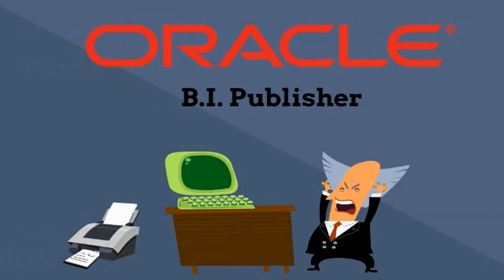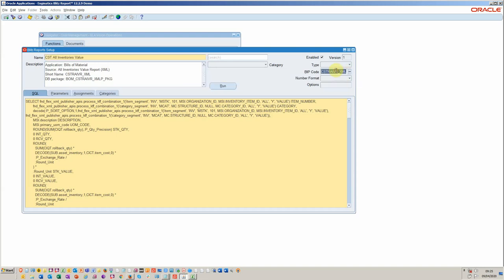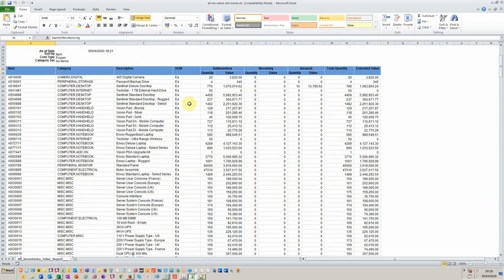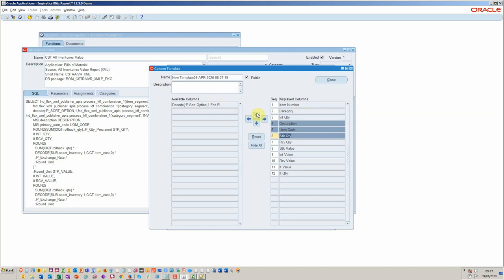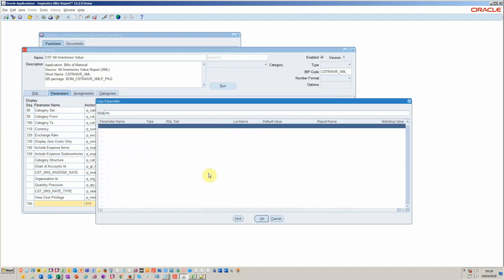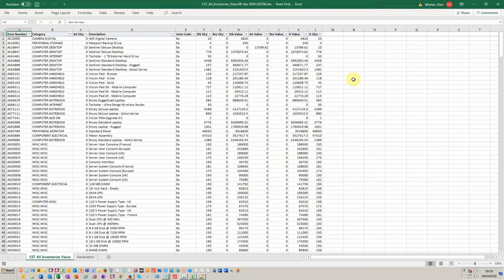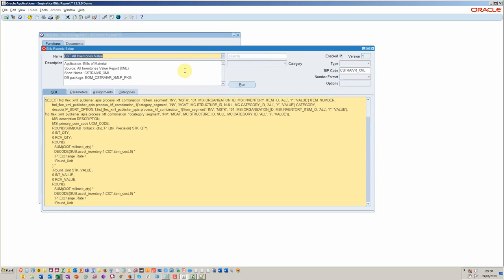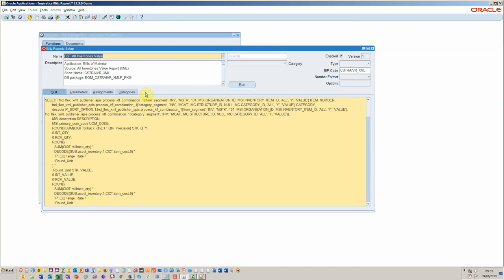How to quickly create or modify Oracle E-Business Suite BI Publisher based reports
BI publisher is used extensively in Oracle E-Business Suite. The standard Oracle design for the report layout often prevents the report from being exported to Excel in a usable format.

Making changes to the displayed columns or parameters usually requires the submission of time consuming change requests that often sit in long queues waiting for development resource availability.

Oracle BI Publisher report development requires specialist developer resources to build / modify the XML layout designs. The end to end process typically takes a few days per report plus the test and debugging cycles.

From an operational view-point; waiting for such requests will result in a manual re-work process including V-Lookup's and or reformatting of report data. This wastes time and effort and often leads to mistakes and or incorrect results.

In this video we will demonstrate a much faster method. In this example it took just a few minutes including import and modification of the standard Oracle BI report to Blitz Report.

We also cover, how to alter the report output and add new parameters without the need for the laborious time-consuming XML template re-design.

Rapid report build steps:

1. Download and install Blitz Report to your development instance.

2. Import a standard Oracle BI Report, in this example we will use the 'All Inventories Value' report.

3. Make the required report changes.

4. Validate the report to the standard Oracle report and add version control details.

5. Import your new Blitz Report to UAT or test instance, etc.

We think the best way to find out what Blitz Report can do for your business is a live demonstration. Depending on your location we can schedule an onsite appointment or a remote video call. You can review the full procedure in a short video from our YouTube channel.

The Blitz Report™ software is free to use for your first 30 reports, you can plan a 30 minutes guided installation with the team